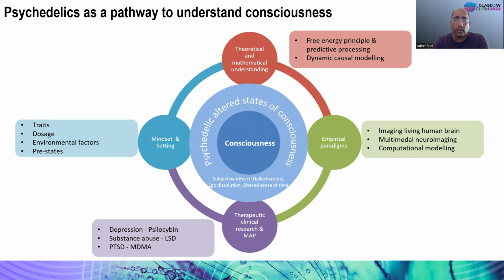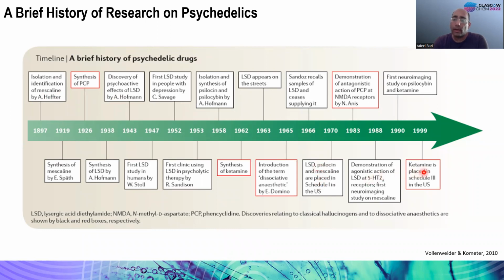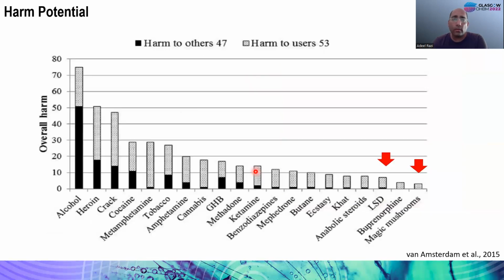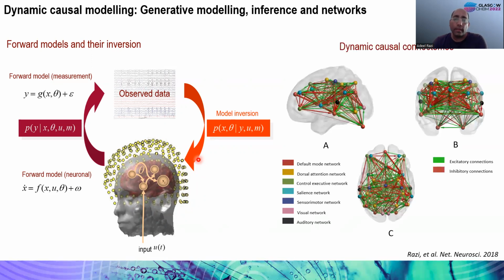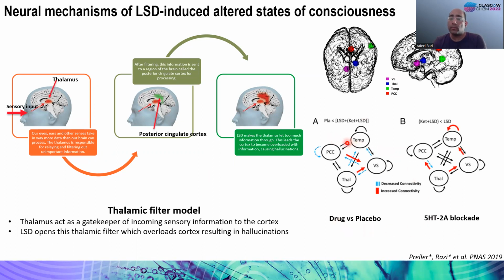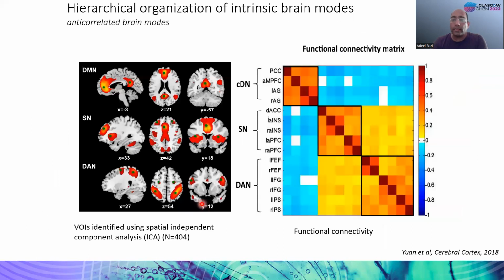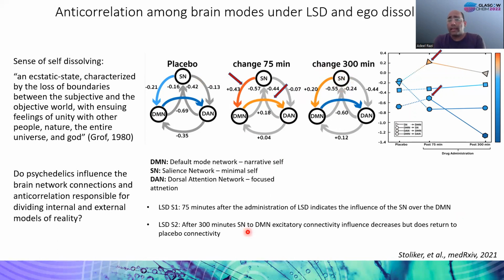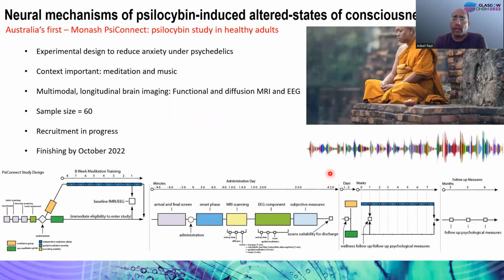OHBM 2022 | 249 | Symposium | Adeel Razi | Neural mechanisms of psychedelic-induced altered states…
Title: Neural mechanisms of psychedelic-induced altered states of consciousness.
Session: Symposium
Speaker: Adeel Razi